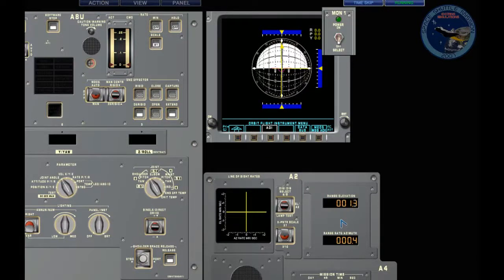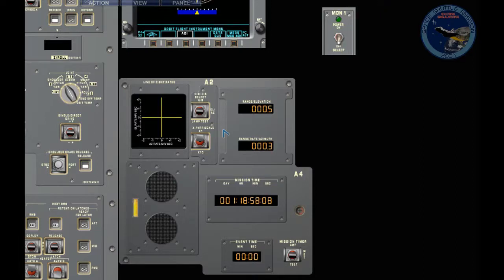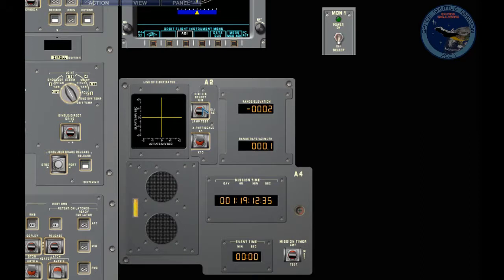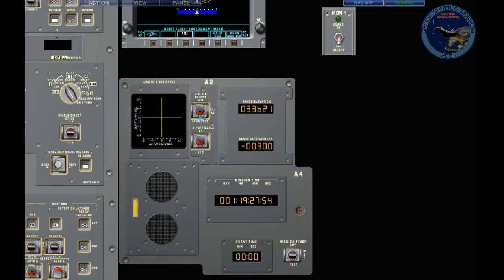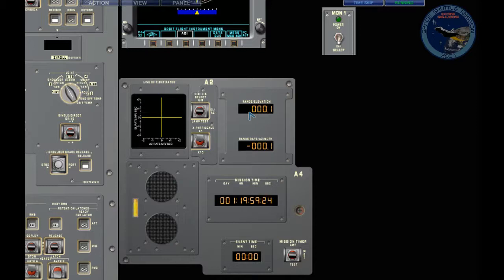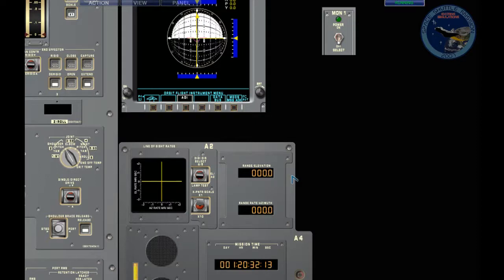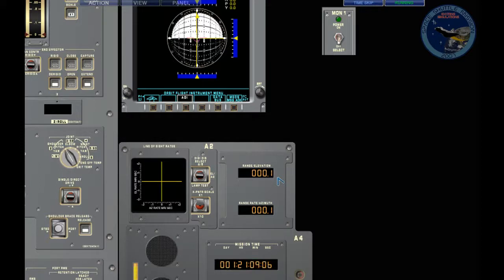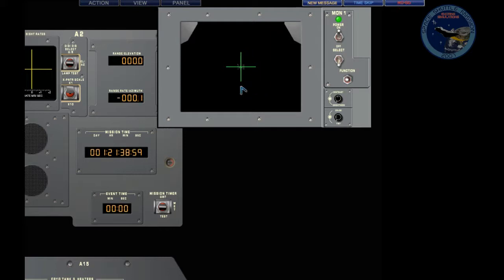SSM2007 Rendezvous tutorial (SP4) - part 3/5